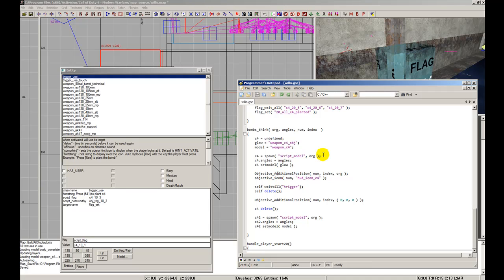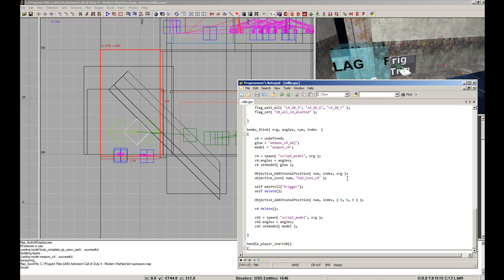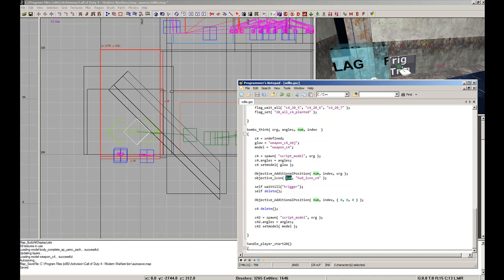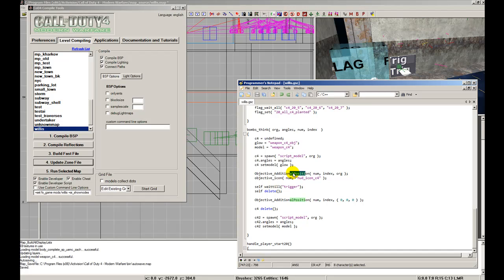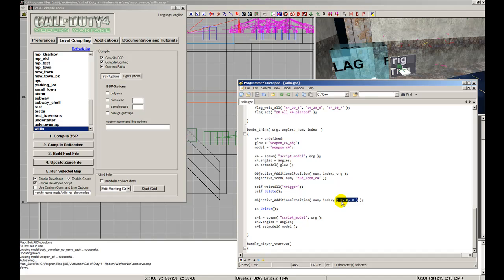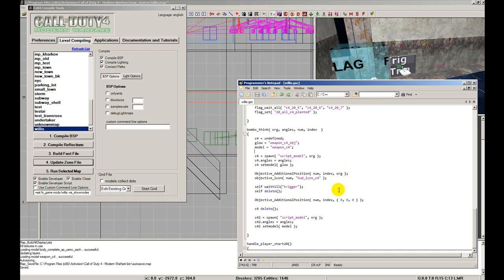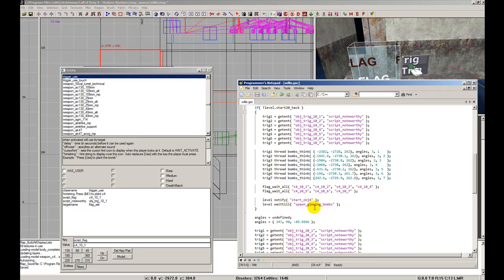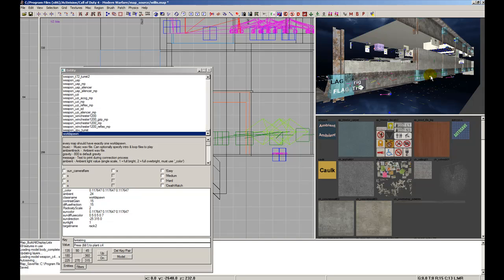cod4 sp tutorial - placing multiple objects on compass pt.2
This tutorial will explain how to place multiple objectives in the compass. It will explain how to spawn them and then how to remove them from the compass. Comes very handy if your trying to have the player go to multiple places. This is part2 of 2.